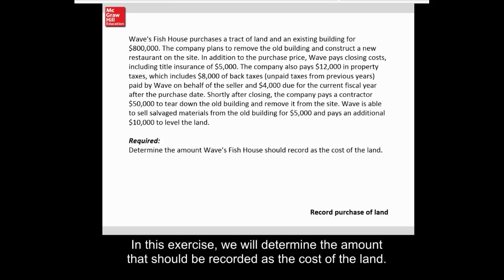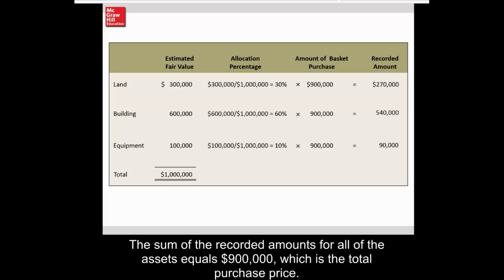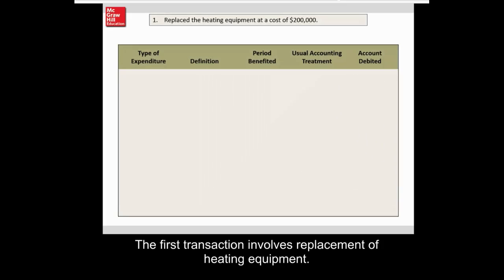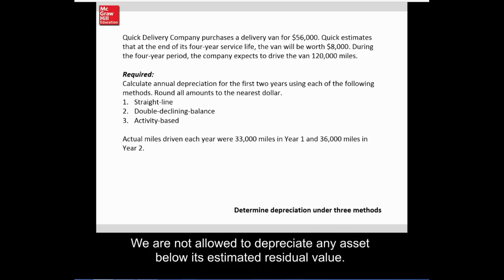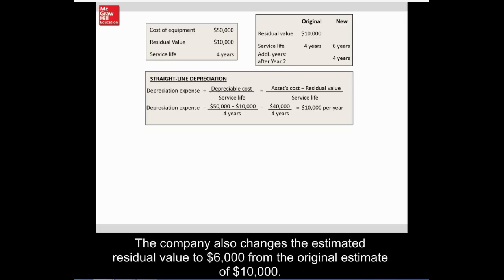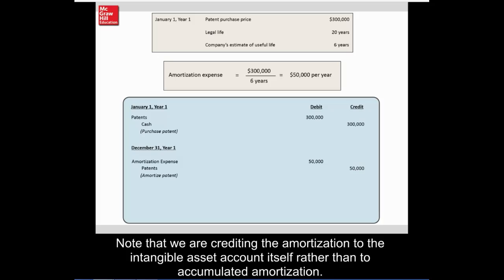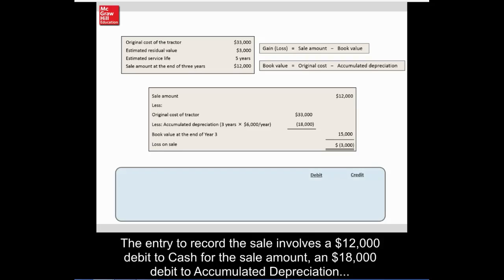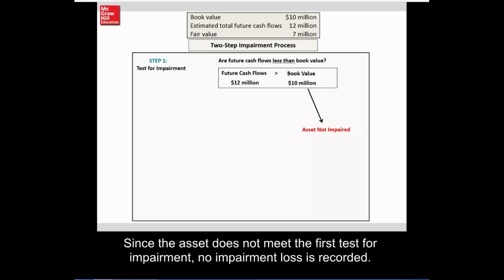Chapter 7 McGraw Hill Exercises